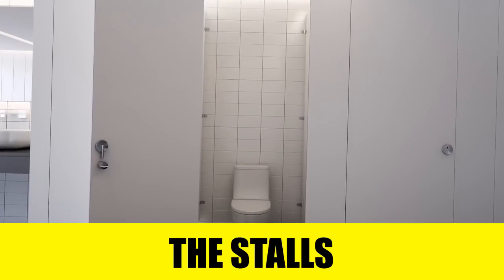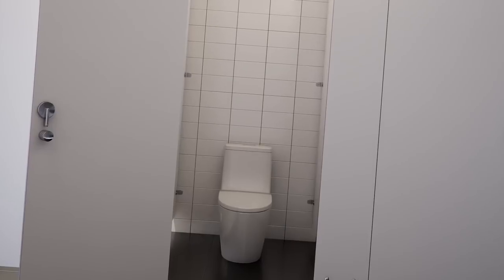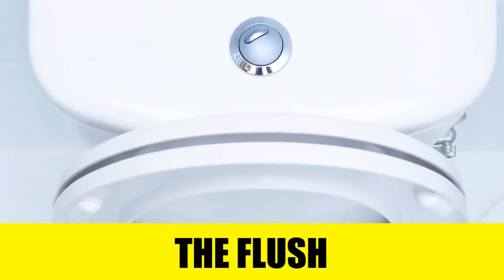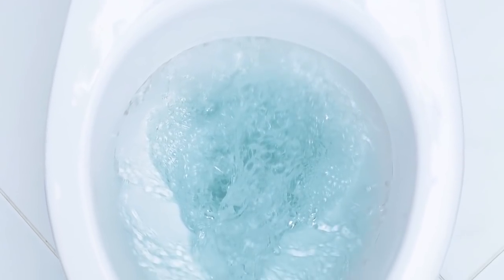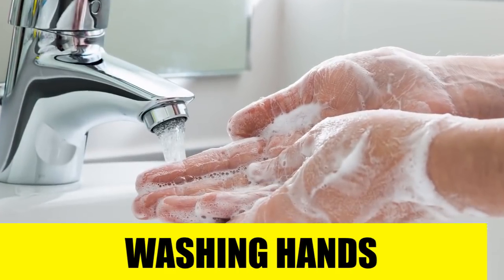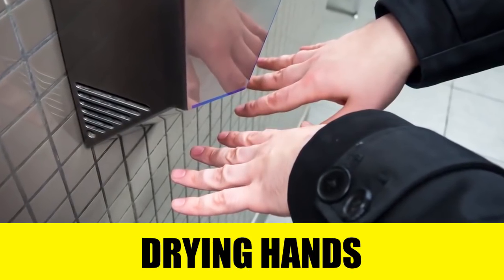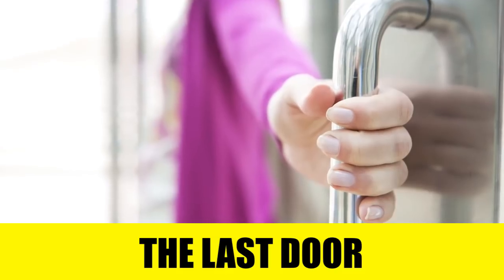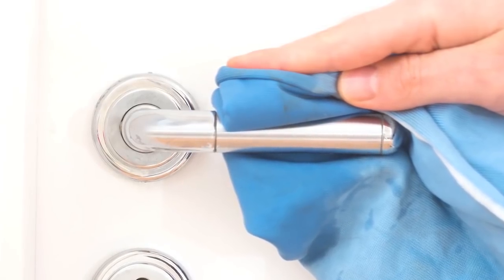Here's the Right Way to Use a Public Toilet!